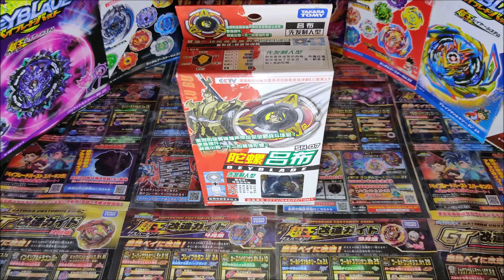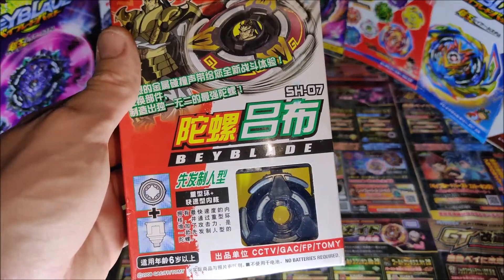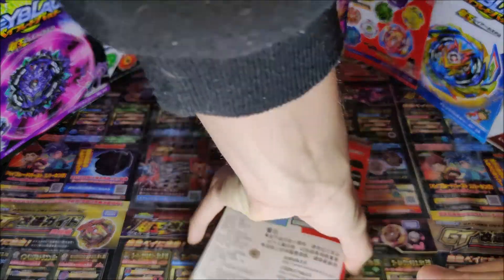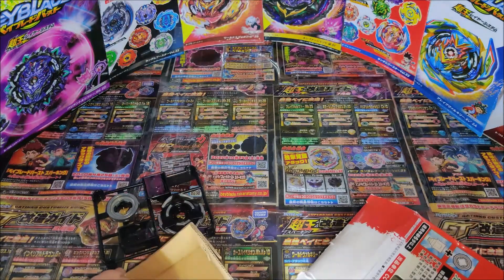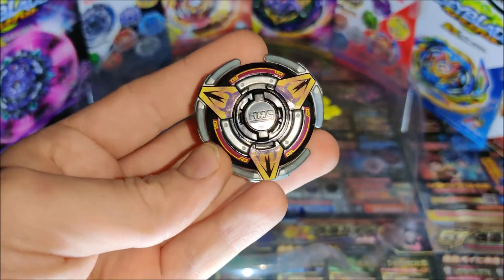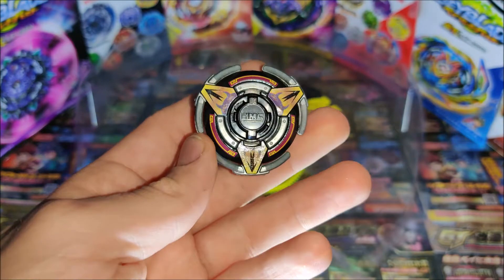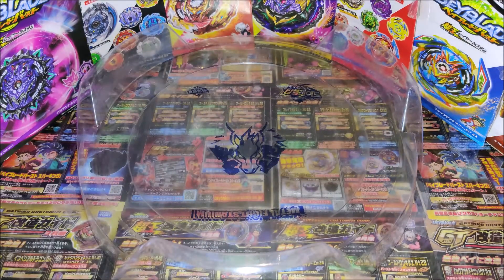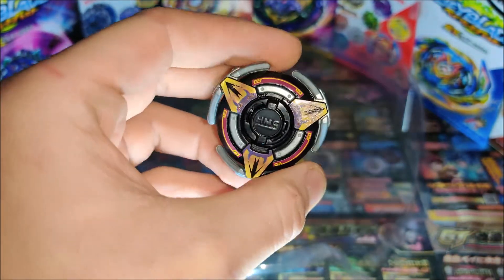ADVANCE STRIKER MS (ROTTK EDITION) UNBOXING+SPIN TEST BEYBLADE G REVOLUTION HMS ュート ベイブレードＧレボリューション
Hello people!
In todays video we have an unboxing of ADVANCE STRIKER MS this one is a super rare Romance Of The Three Kngdoms edition, if you want to obtain one of these head to Ali Express now to get one before they sell out!